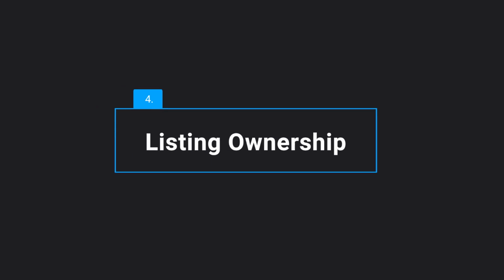What is an Airbnb Cohost?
In this video, I discuss exactly what a short-term rental cohost is and how it differs from short-term rental property manager.  They're both similar in many respects, but there are also some big differences that I call out as well.  This will help dispel any confusion about the term 'cohost' because it's used often without much context as to what it means.

00:00 - Intro
00:51 - Comparison 1: Where's the Money?
02:04 - Comparison 2: Size
03:21 - Comparison 3: Personalization & Systems
04:34 - Comparison 4: Listing Ownership
06:51 - Comparison 5: Cost
08:21 - Additional Considerations
09:33 - Summary

Dan Calonge, Founder of Avanza Vacations & Avanza Investments, is a short-term rental cohost and investor looking to help immigrant professionals create streams of income via real estate.  He shares ideas, concepts and interviews with successful immigrant investors on how to best get into real estate investing and create generational wealth.

This content is for education and entertainment purposes only. Dan Calonge, the "Immigrant Wealth" channel, Avanza Vacations, and Avanza Investments does not provide tax or investment advice.  The information is being presented without consideration of the investment objectives, risk tolerance, or financial circumstances of any specific investor and might not be suitable for all investors.  Past performance is not indicative of future results. All investing involves risk, including the possible loss of principal.

Dan Calonge is a participant in the Amazon Associates Program, an affiliate advertising program designed to provide a means for sites to earn advertising fees by advertising and linking Thank you for your support!